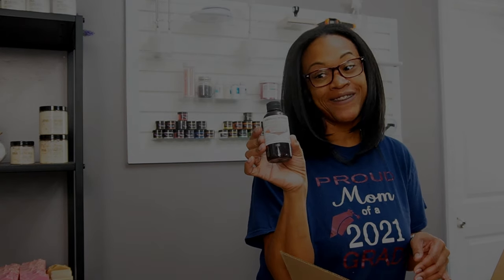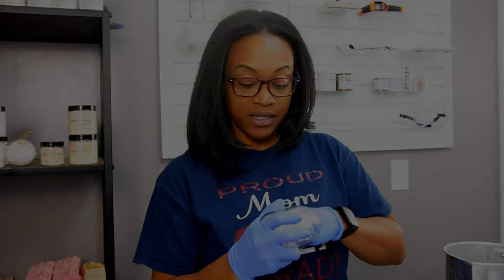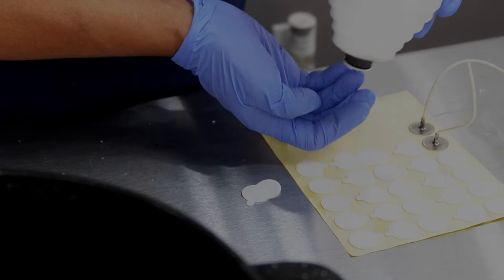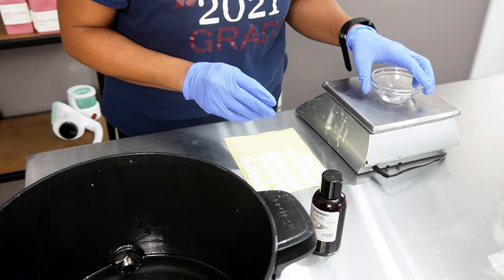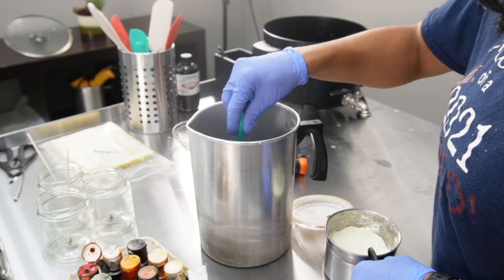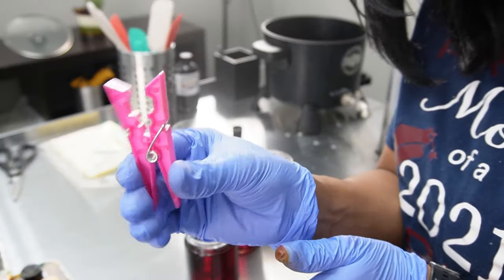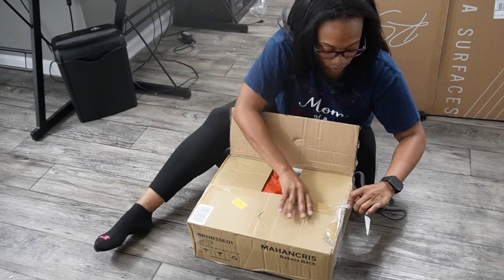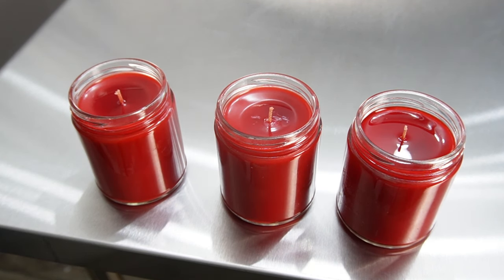SCENTED CANDLE - make a FIREBALL type scented candle : A fun project for the holidays.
My husbands co-worker wanted to know if I could make as Fireball scented candle. CHALLENGE ACCEPTED!!!

Virginia Candle Supply had a Fireball Whisky Type fragrance oil so all bets were on.

MY CANDLE MAKING SUPPLIES
Custom Labels: I make them myself
Infrared Thermometer
Plastic Stirring Spoons: My local Wal-Mart (get a high-quality thick one that can withstand heat)
Heat Gun
Economical Scale 1
Economical Scale 2: My local Wal-Mart
Pistol Funnel
Glass Measuring Cup: I picked this up at my local Wal-Mart
Product Photo Light Box
Wick Setter (silver)
Wick Setter (colorful clothes pins): I picked this up at my local Wal-Mart
Black Nitrile Disposable Gloves (100/bx)
Wax Cutter
UV Inhibitor
Pouring Caps for Fragrance Oils
Wick Stickers

PHOTO, VIDEO AND OTHER MARKETING
Camera: Sony ZV-E10 Best Buy
Phone Holder
Auto Face-Tracking Tripod
Lighting Kit – Mount Dog Soft Lighting Kit

BUSINESS, PACKING & SHIPPING SUPPLIES I USE:
My Shipping Label Printer (Rollo)
Shipping Label Pack (Rollo)
Tape Gun: My local Wal-Mart
Packing/Shipping Tape: My local Wal-Mart
White Mailing Boxes - Pack of 50, 5.5 x 3 1/2 x 3 1/2
Brown Corrugated Shipping Box - Pack of 25, 11 1/4 x 8 3/4 x 6
Brown Corrugated Shipping Box - Pack of 25, 8 x 8 x 6
Brown Corrugated Shipping Box - Pack of 25, 12 1/2 x 12 1/2 x 6